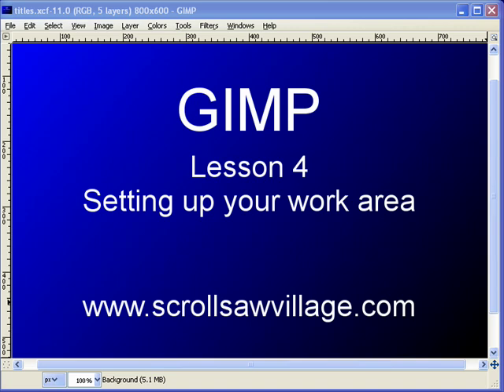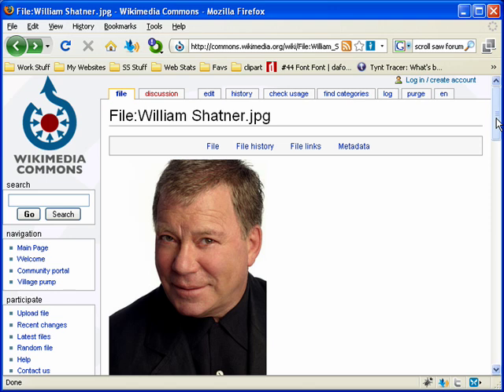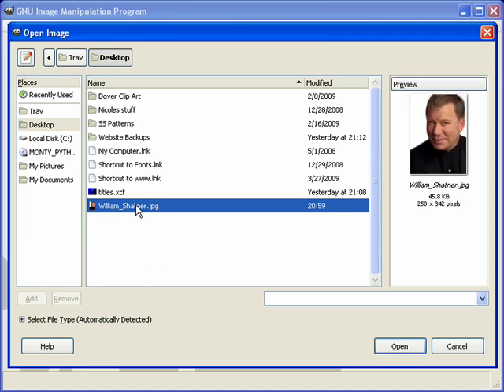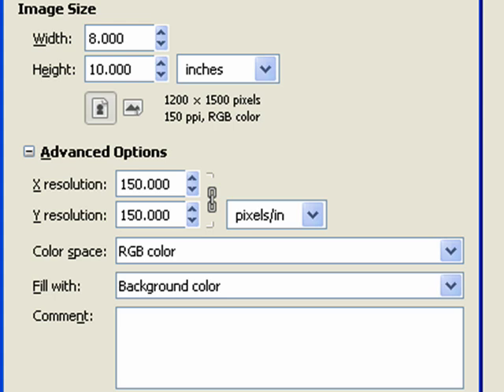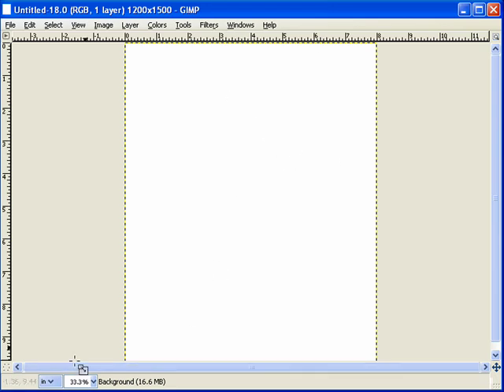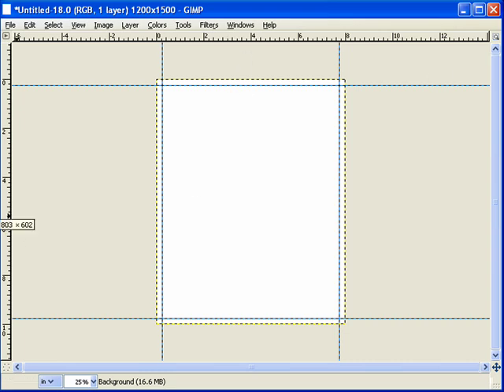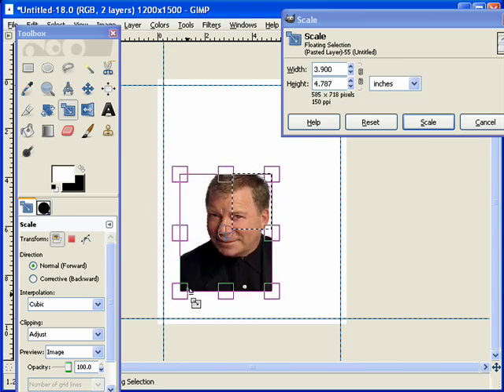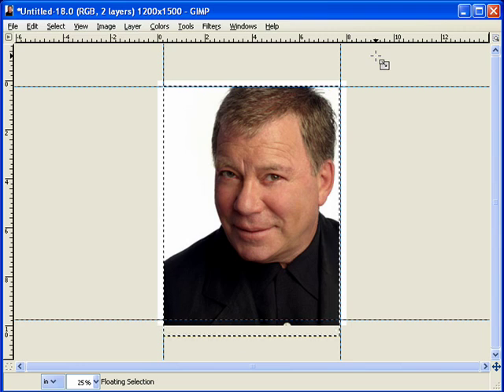Creating Scroll Saw Portrait Patterns Using GIMP - L4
Lesson 4

We're continuing with our classroom series as we learn to use GIMP to create a scroll saw portrait pattern. This time we're setting up our pattern document, importing our picture, laying out guidelines, and scaling our image. It's a pretty quick lesson today. Next lesson we'll roll up our sleeves and start the pattern making process! You can find more information on this lesson in the forums where we include written instruction, additional source material, and discussion where you can get your questions answered.